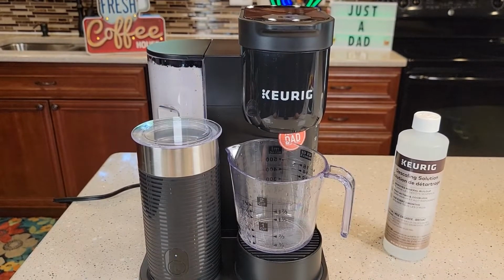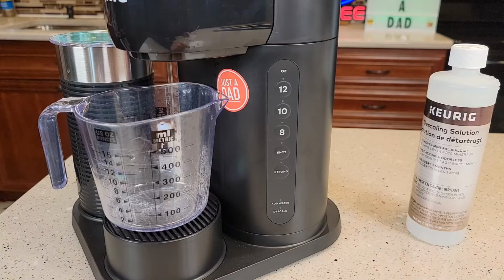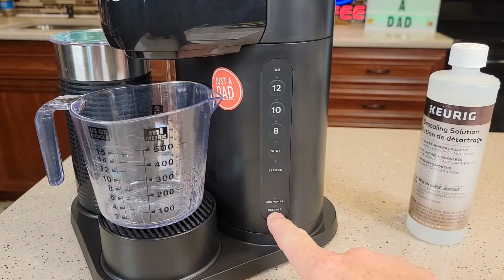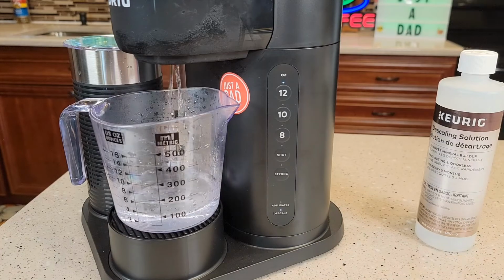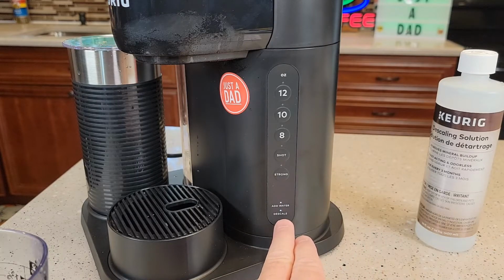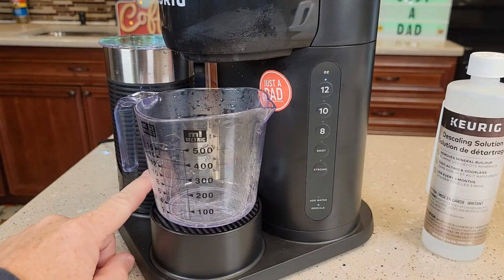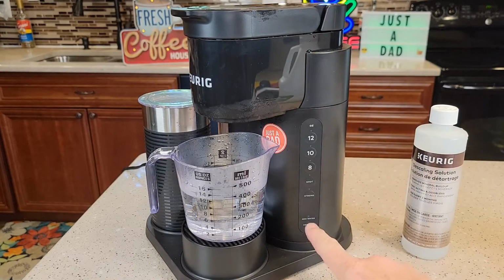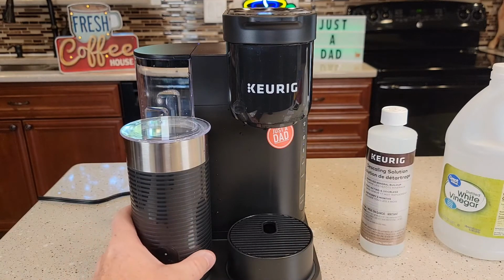HOW TO DESCALE Keurig K-Cafe Essentials with Keurig Descaling Solution Make Clean Light Turn Off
How to Turn Clean light Off.  How to clean / descale with Keurig Descaling solution.   How to put the NEW Keurig K-Cafe Essentials Single Serve K-Cup Pod Coffee Maker, Latte Maker and Cappuccino Maker  Model K85  into descale mode and get the clean light to turn off.  How to disable the clean light from coming on.  How to fix your Keurig if your coffee is cold.
Keurig 3-Month Brewer Maintenance Kit Includes Descaling Solution,
see at Walmart Is your coffee cold. how to fix your coffee maker if your coffee maker is loud and does not taste good. how to with fresh water.